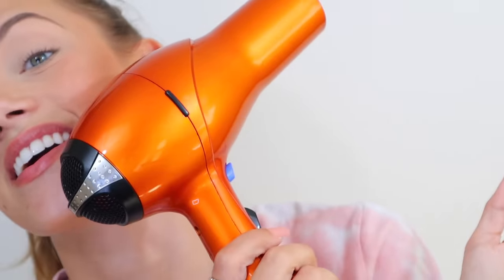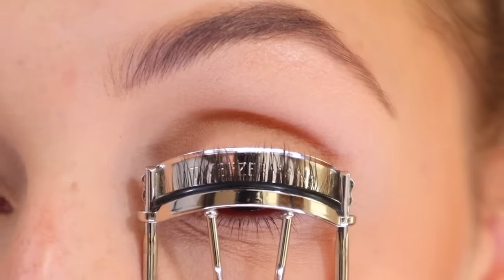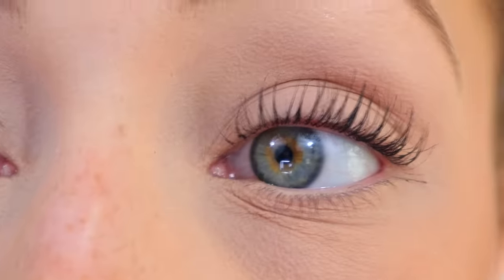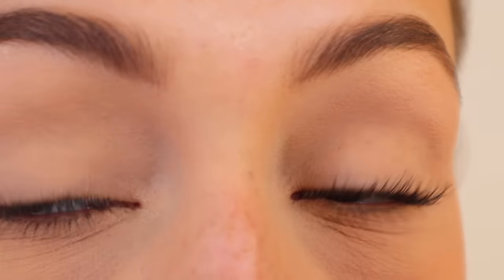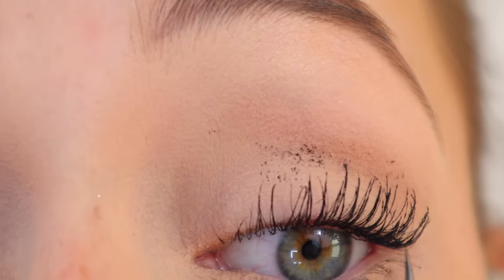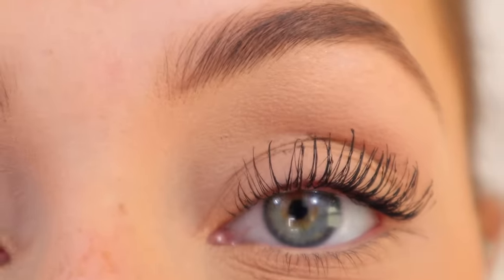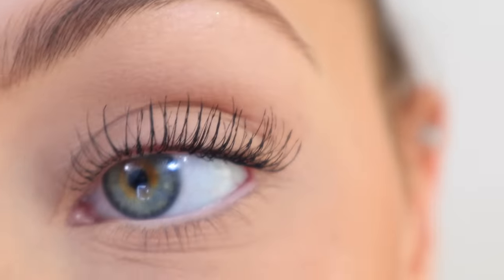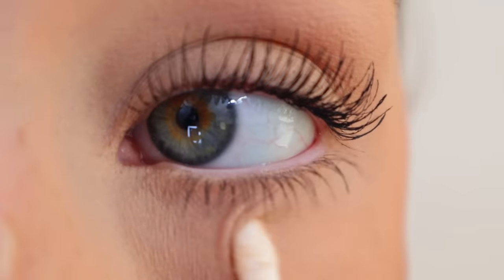LONG LASH HACK!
My mom has made fun of me for the way I do my mascara since high school, but ya know what?! IT WORKS! I made a Tik Tok tutorial that went viral with almost 8 MILLION views! I’m here to show you the full length version and to go more in depth on how to get the LONGEST lashes of your life!